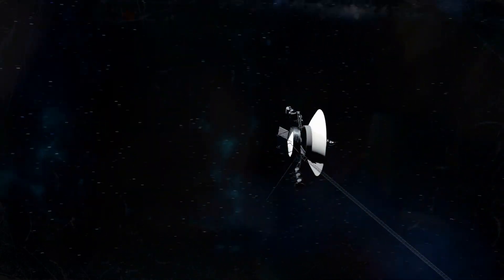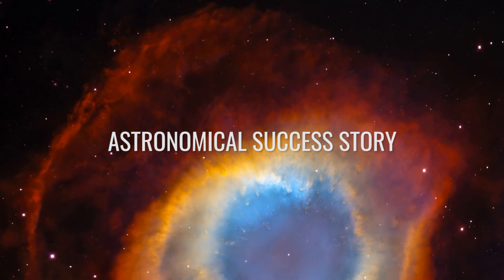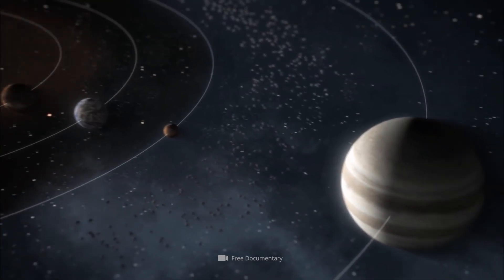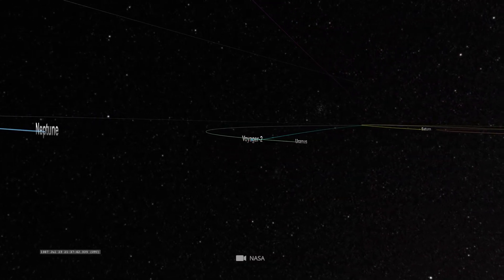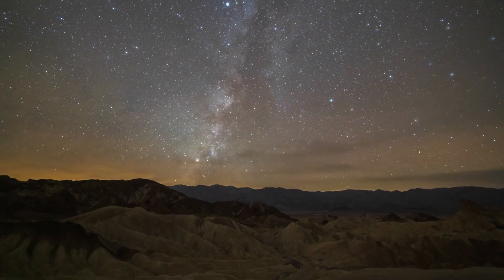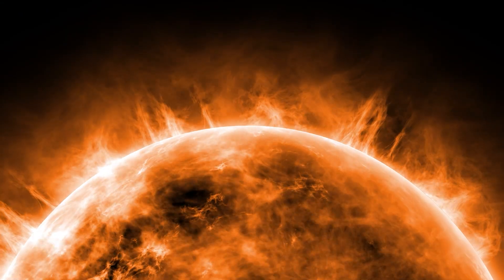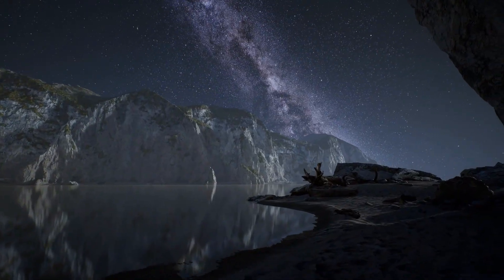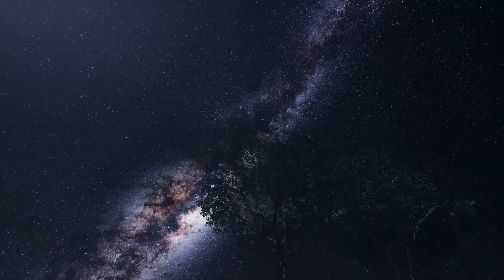Voyager Announces an Amazing New Discovery after 45 Years! What Does This Mean for Us?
As humanity's longest-serving outposts, the two Voyager space probes have penetrated cosmic areas that explorers of the past would not even have dared to dream of. Although the unmanned spacecraft left our home planet behind more than 45 years ago, their mission has still not reached its end. On the contrary, the probes are still transmitting valuable data from interstellar space, proving to us once again what cosmic secrets have yet to be unlocked. Want to know what amazing Voyager observations have been recorded at the edge of our home system?